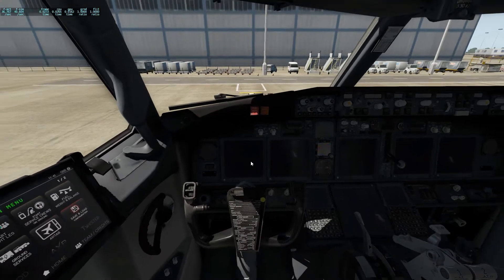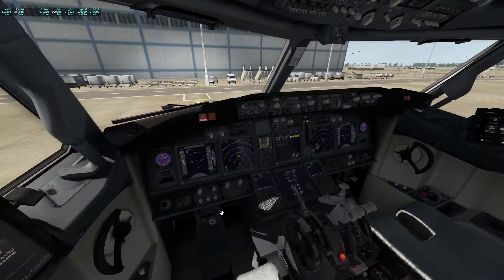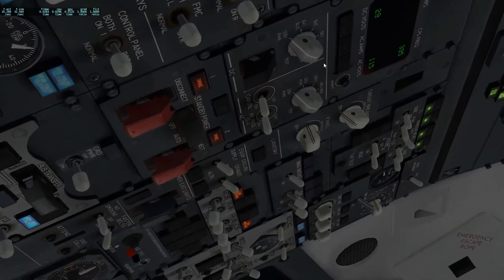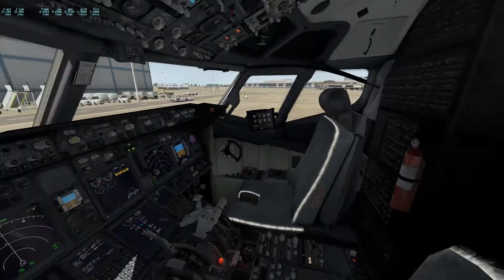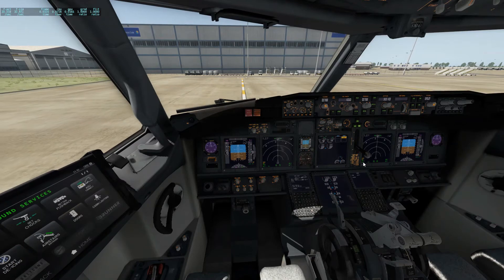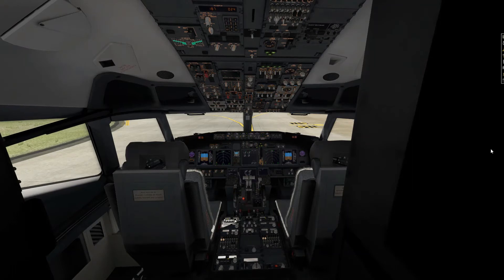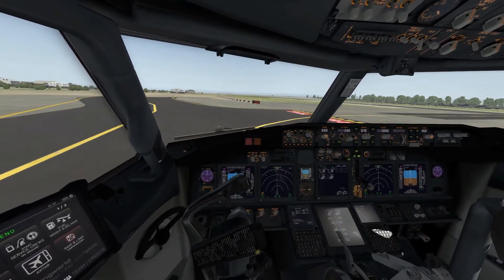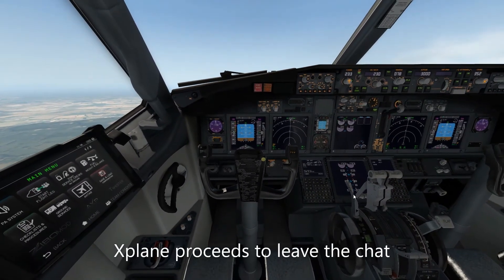Startup, taxi and takeoff tutorial in the Zibo 737 X-plane 11